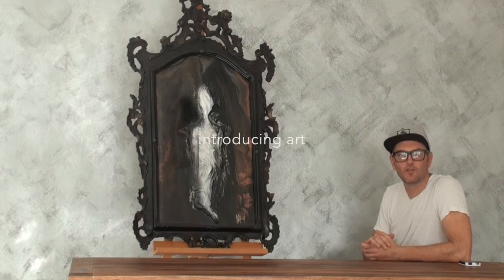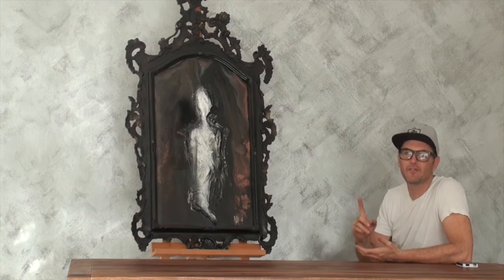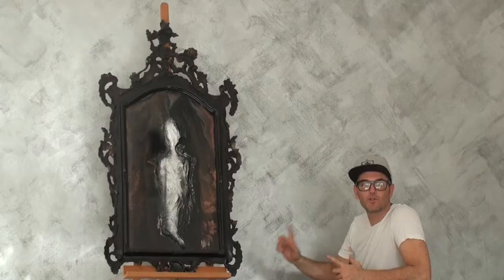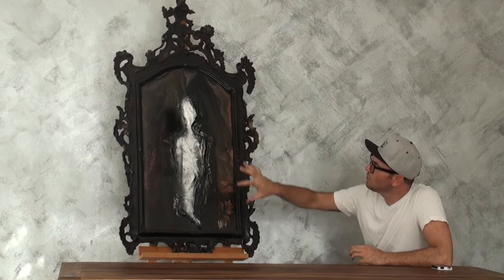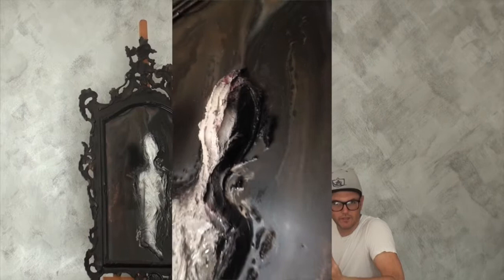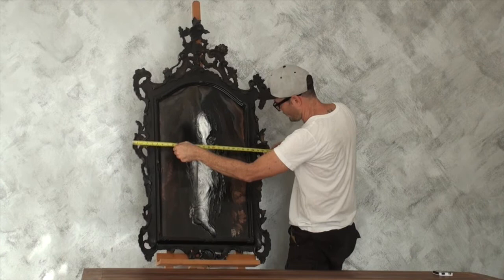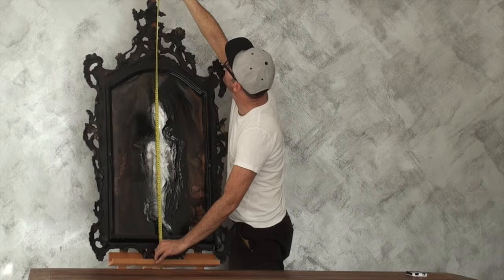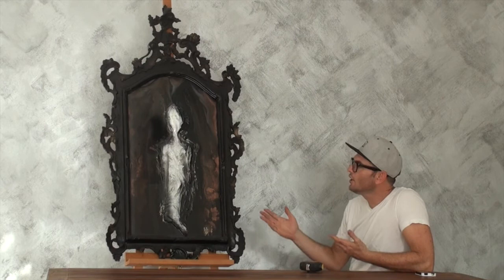Introducing Art Spectre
Introducing art, Spectre by Mark Mallia, mixed medium artwork.